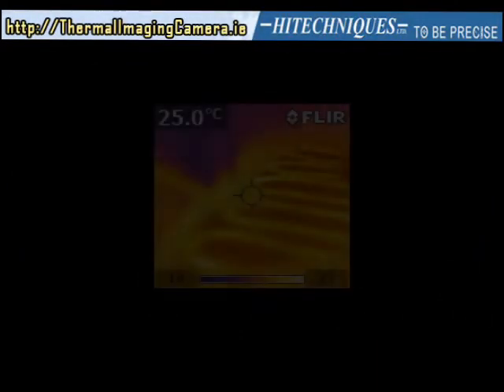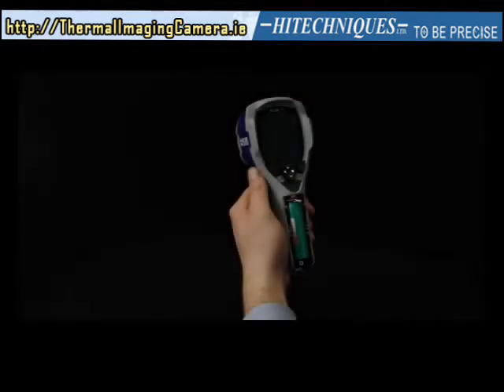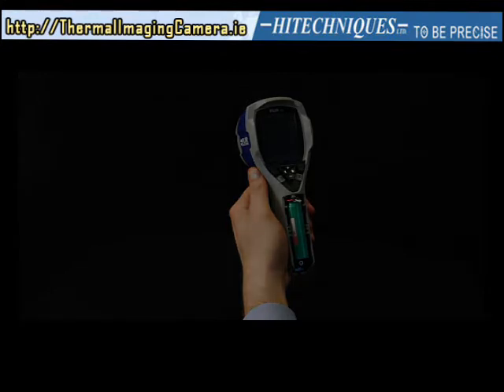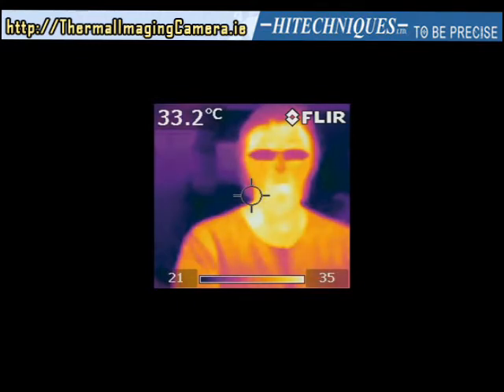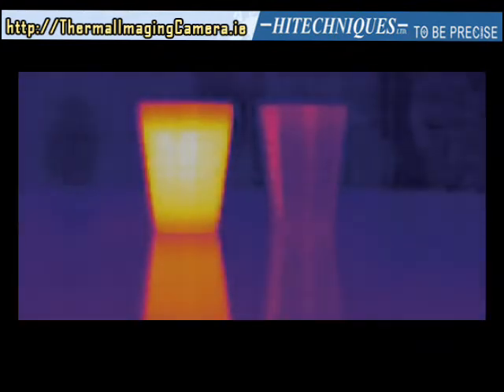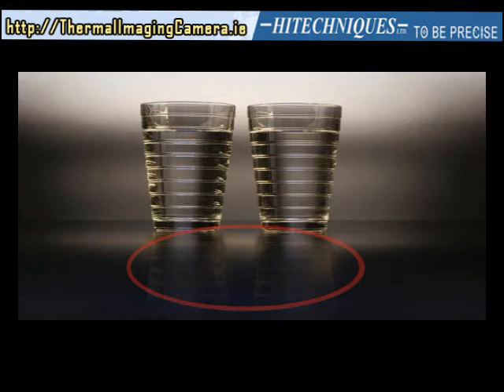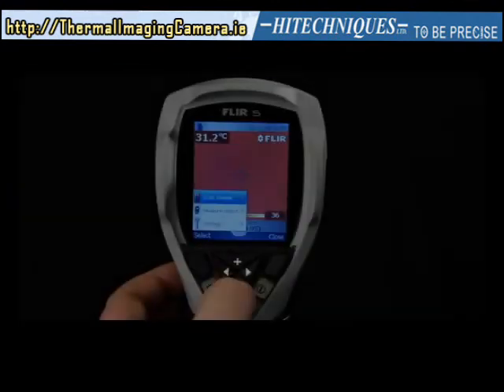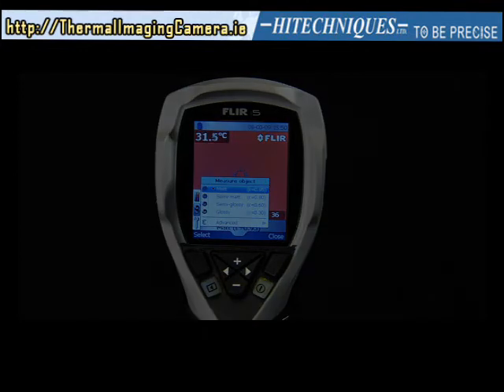Thermal Imaging Camera - FLIR i5 Movie - Tips & Tricks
Introducing FLIR i-series. A detailed video on flir-i5 Series Tips and Tricks.